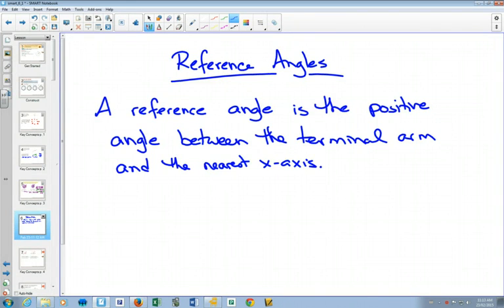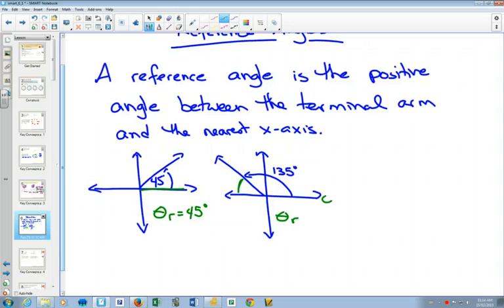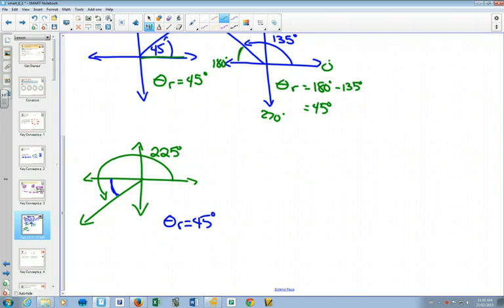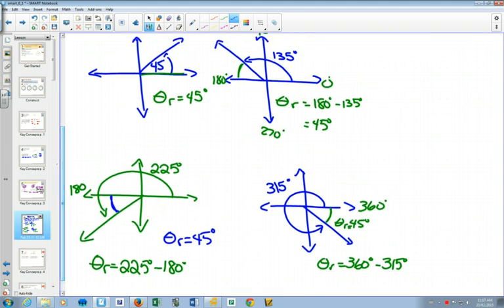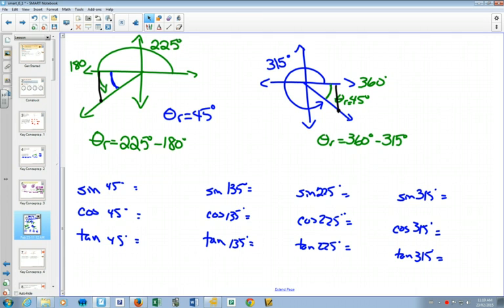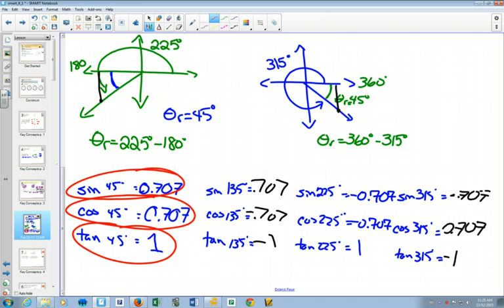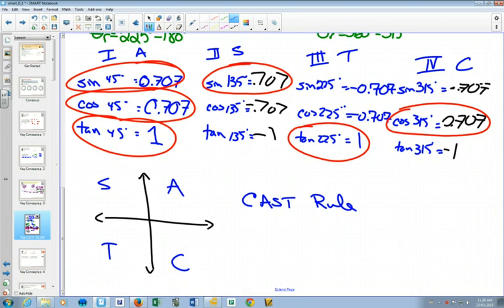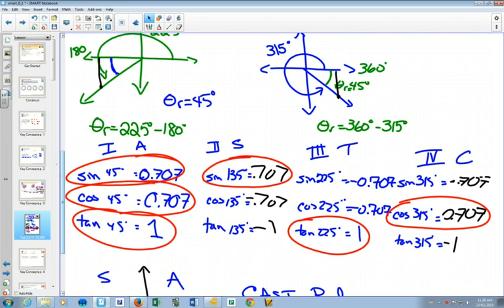40SP 6 1 Reference Angles